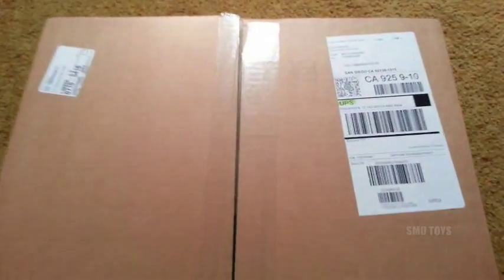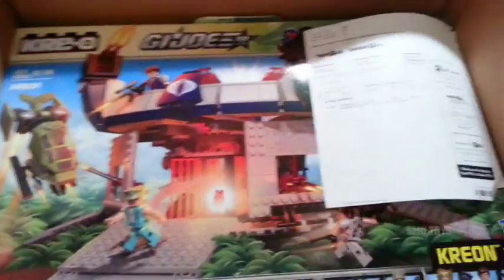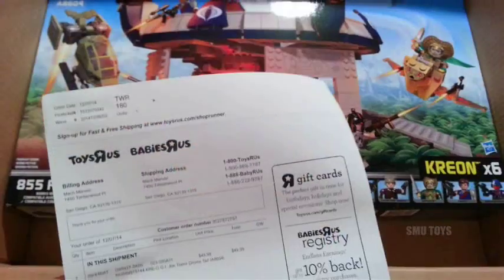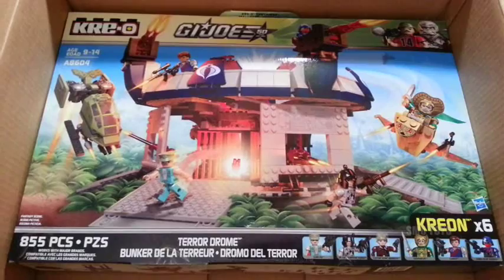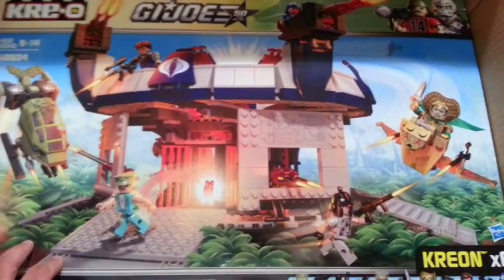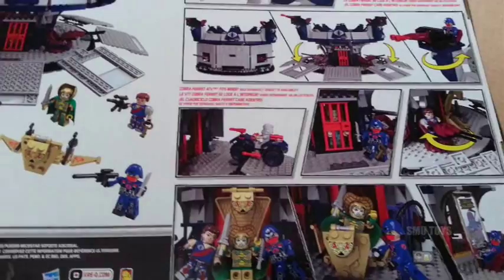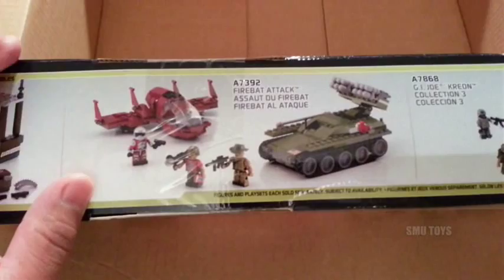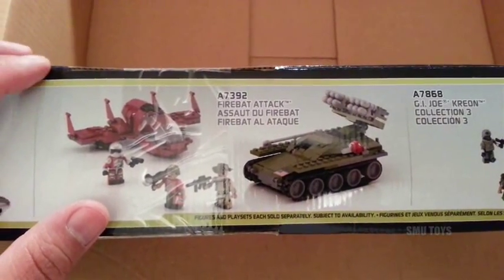Kre-O G.I. Joe Terror Drome ToysRUs.com Order Unboxing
Great set for a great price!